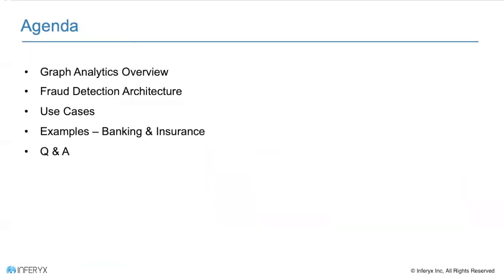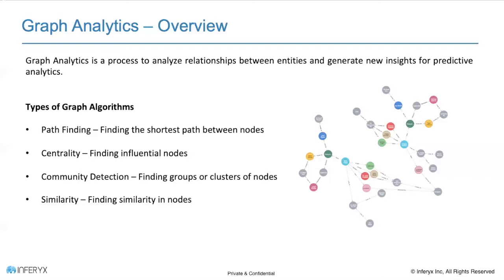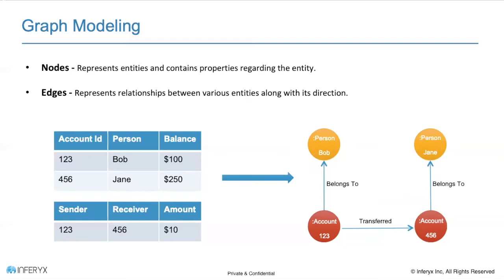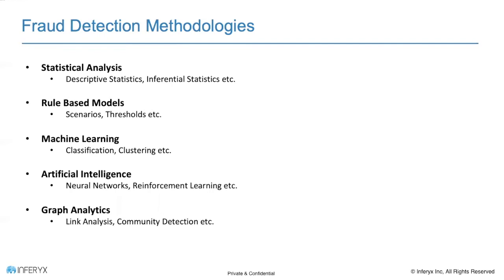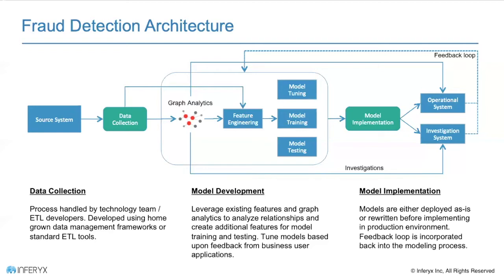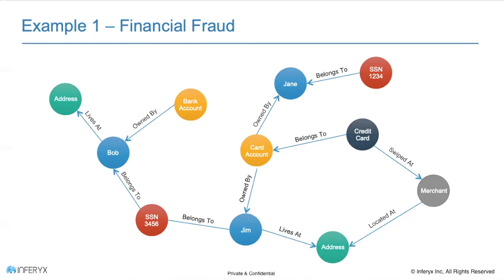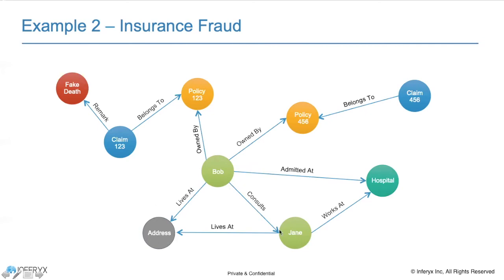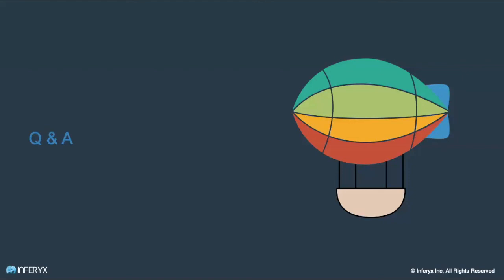Inferyx Webinar - Graph Analytics for Fraud Detection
Graph Analytics is an emerging form of advanced analytics to analyze entities involving complex relationships. Leverage graph technology to spot unknown patterns and enhance existing fraud detection models to prevent financial crimes like money laundering, credit card fraud, insurance claim fraud etc.

Please join us to learn how can graph analytics help your organization detect and prevent fraud at scale.

What you'll learn:
Graph analytics overview
Fraud detection architecture and use cases
Financial and Insurance fraud applications

About Speaker:
Yogesh Palrecha is an entrepreneur, technologist and data evangelist. He has extensive experience in designing and implementing large scale data analytics solutions for fortune 500 companies.

About Inferyx:
We are a global analytics company helping enterprises accelerate business growth using artificial intelligence.